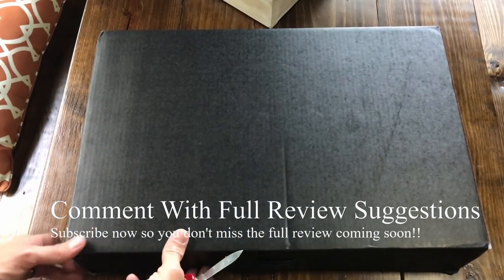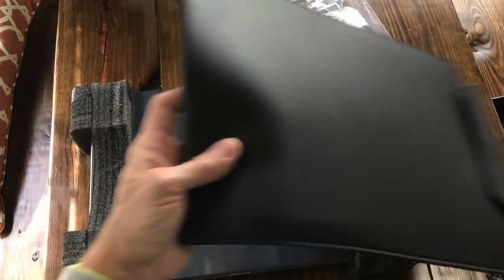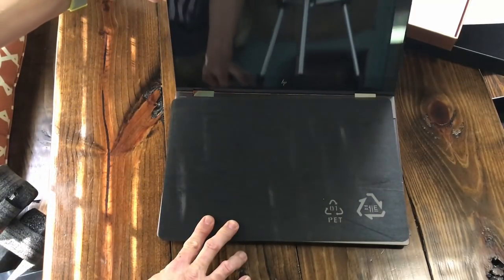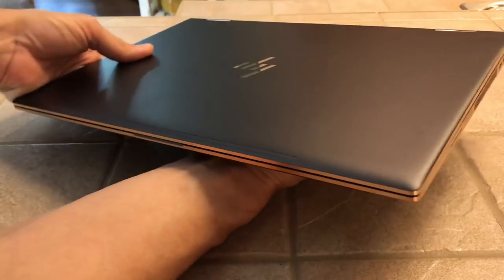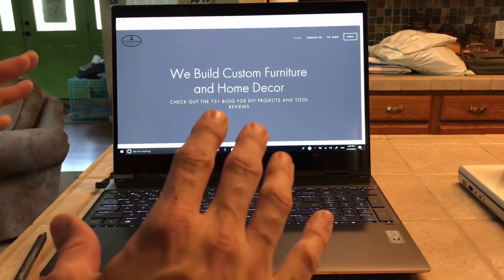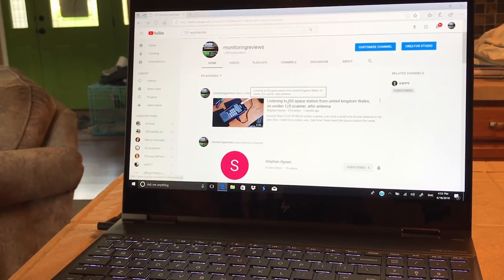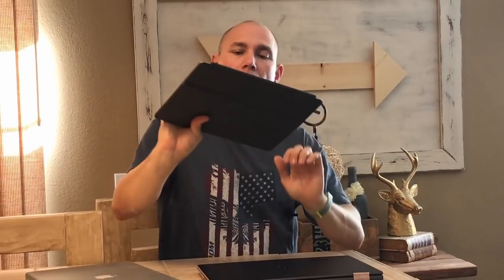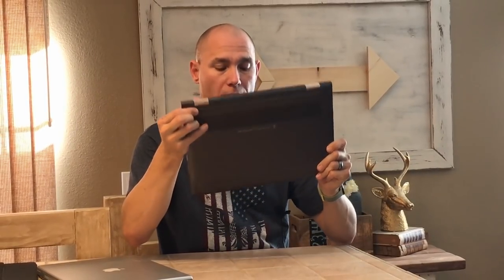HP Spectre x360 15.6" 8th Gen Intel i7 Radeon RX Vega M Unboxing and Initial Review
Unboxing the 2018 HP Spectre x360 15t with 8th generation Intel® Core™ i7-8705G (3.1 GHz, up to 4.1 GHz, 8MB cache, 4 cores) + Radeon™ RX Vega M Graphics (4GB dedicated memory).  The HP Spectre x 360 2 in 1 laptop with Radeon RX Vega M Graphics is a beautiful machine!  The Intel Core i7 8750G is a beast of a processor and paired with the AMD Vega graphics, this is a great laptop.  I chose this model over the Intel® Core™ i7-8550U (1.8 GHz, up to 4 GHz, 8 MB cache, 4 cores) + NVIDIA® GeForce® MX150 (2 GB GDDR5 dedicated) because of the AMD Radeon having 4GB of dedicated video RAM.

13" version of the Spectre